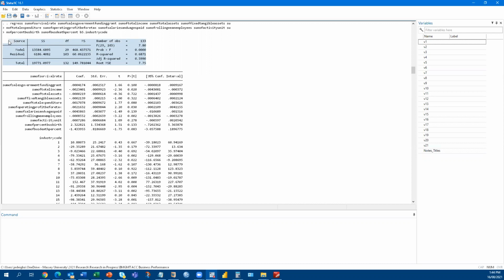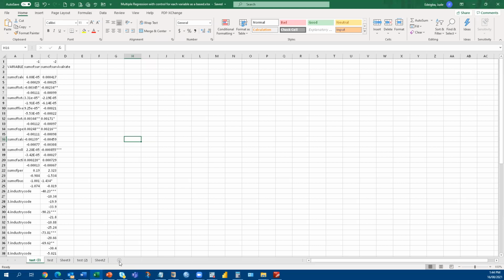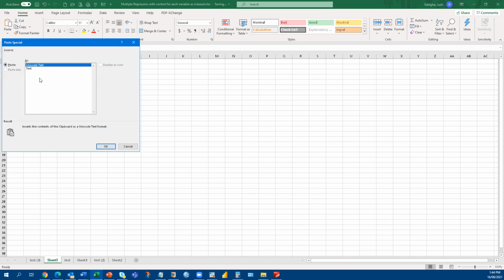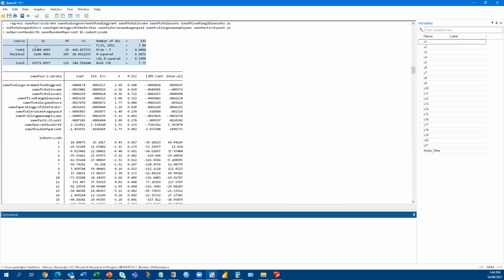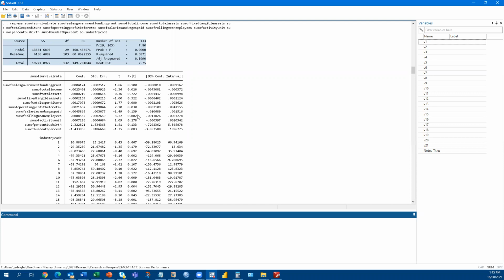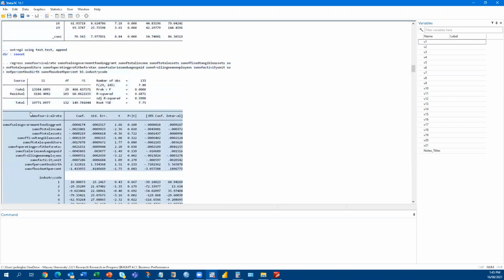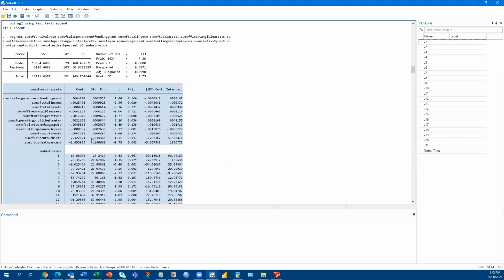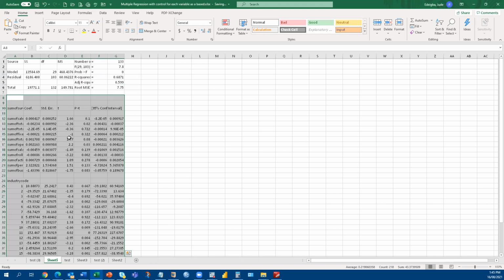How to export results from Stata to Excel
alternative to Outreg2